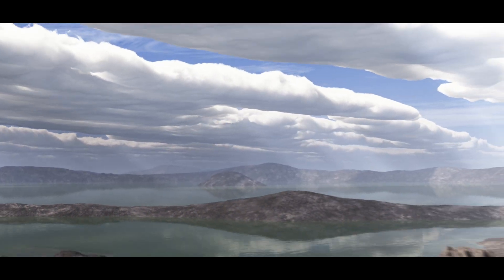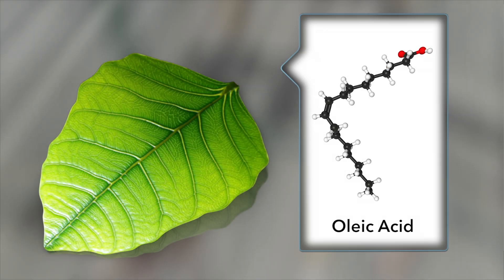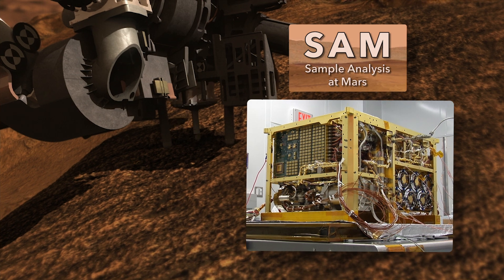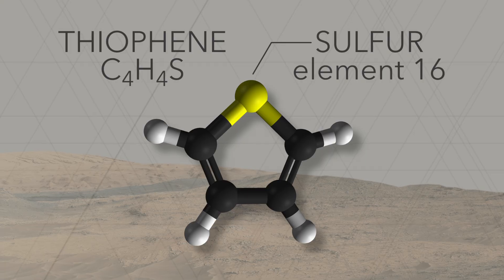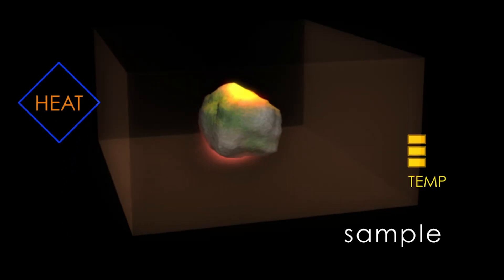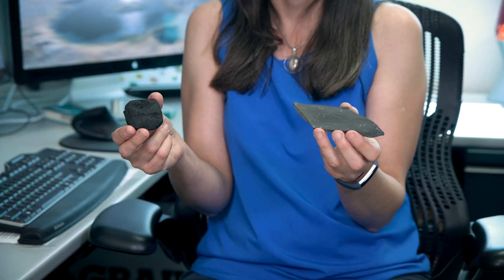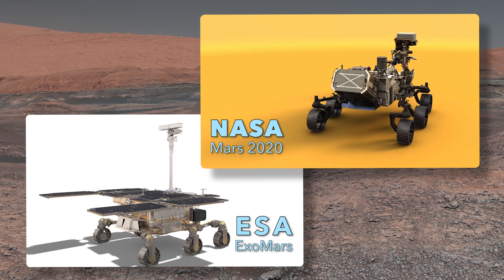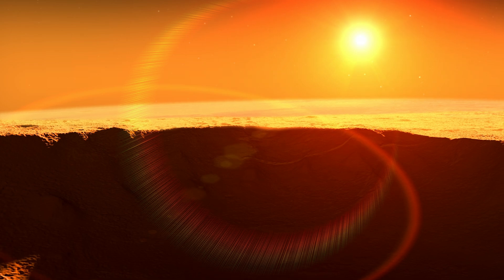Ancient Organics Discovered on Mars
Since arriving at Mars in 2012, NASA's Curiosity rover has drilled into rocks in search of organics - molecules containing carbon. Organics are the building blocks of all life on Earth, though they can also come from non-living sources. The surface of Mars readily destroys these molecules, making them difficult to detect. Now, Curiosity has discovered ancient organics that have been preserved in rocks for billions of years. This finding helps scientists better understand the habitability of early Mars, and it paves the way for future missions to the Red Planet.

Graphics from the NASA-TV broadcast of this discovery are available

Credits
Interviewee: Jennifer Eigenbrode (NASA/GSFC)
Producer: Dan Gallagher (USRA)
Scientists:
Jennifer Eigenbrode (NASA/GSFC)
Paul Mahaffy (NASA/GSFC)
Editor: Dan Gallagher (USRA)
Science Writer: William Steigerwald (NASA/GSFC)
Videographer: Rob Andreoli (AIMM)
Production Assistant: John Caldwell (AIMM)
Animators:
Lisa Poje (Freelance)
Josh Masters (USRA)
Chris Smith (SLAC)
John Blackwell (LPI)
Project Support: Molly Wasser (ADNET Systems Inc.)
Technical Support: Aaron E. Lepsch (ADNET Systems Inc.)